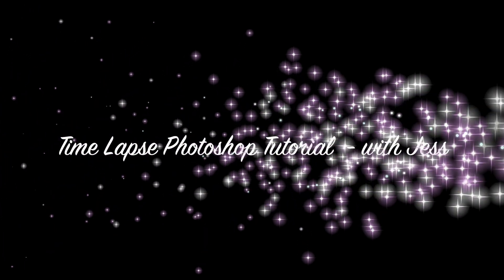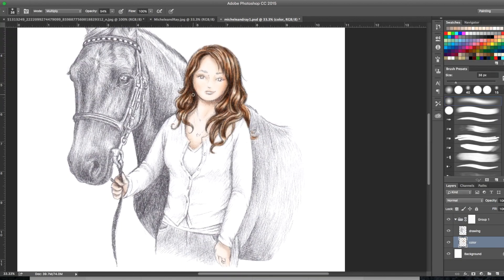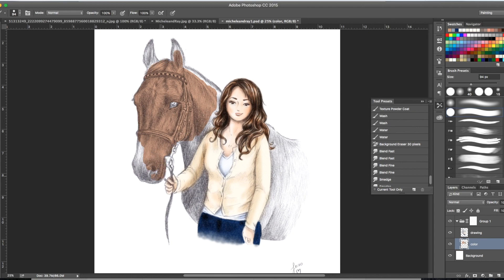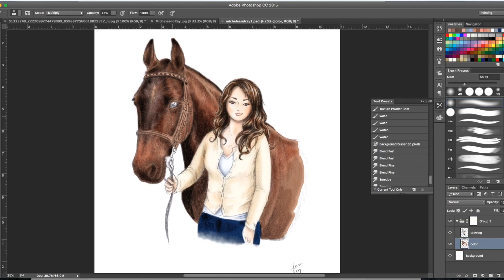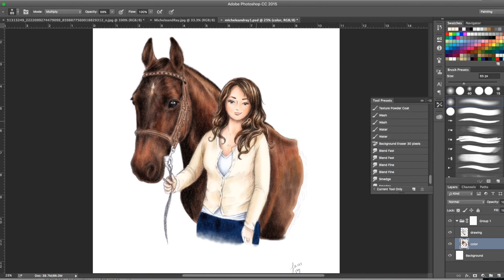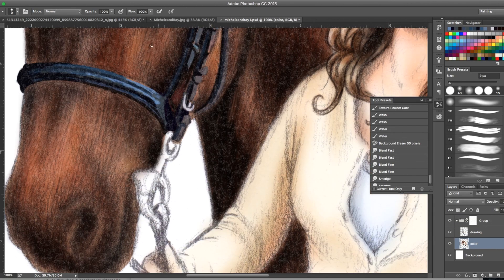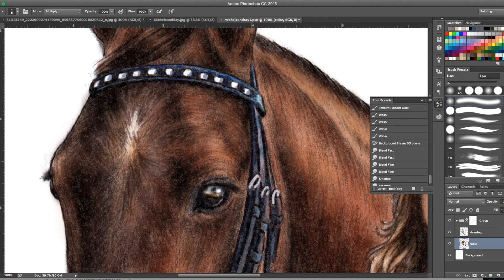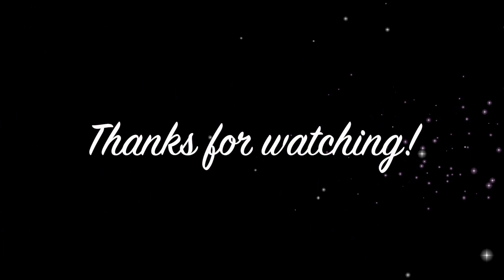Illustrating in Photoshop - Time Lapse Tutorial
Thanks for checking out my time lapse tutorial. This is just a quick demo of how I create my Illustrations from a pencil drawing into a digital painting using Photoshop CC.
~ Thanks,
Jess!